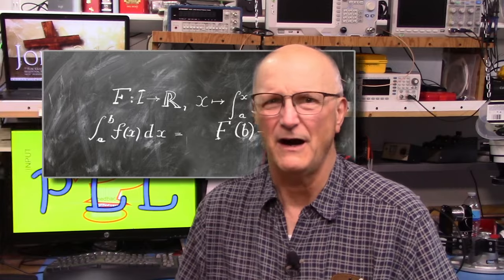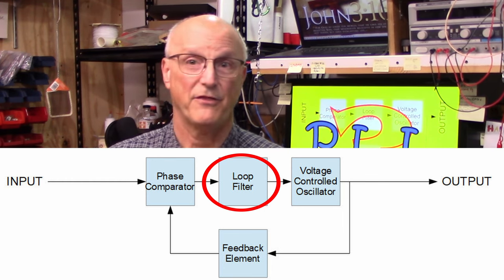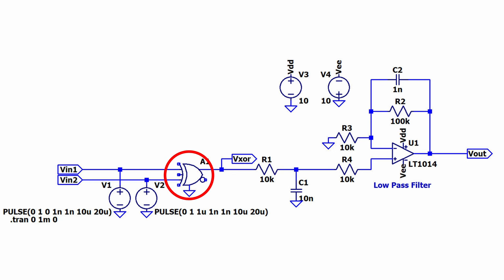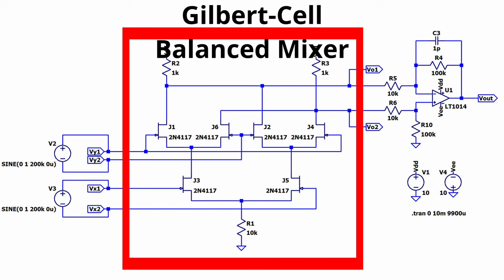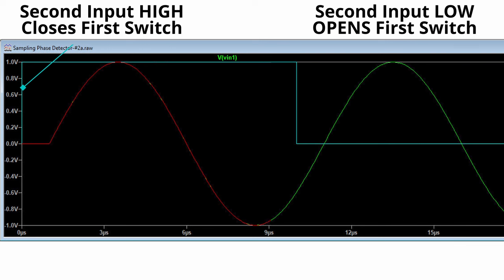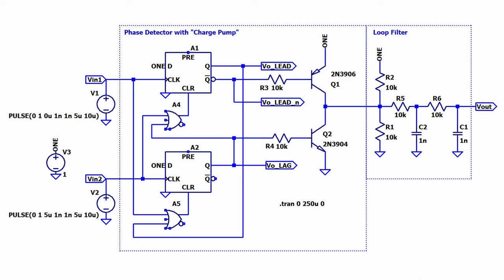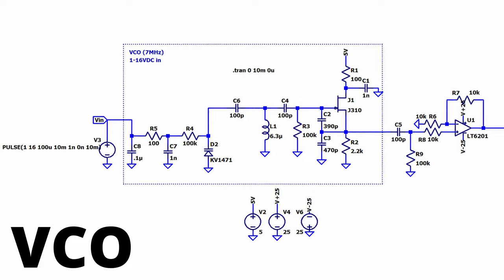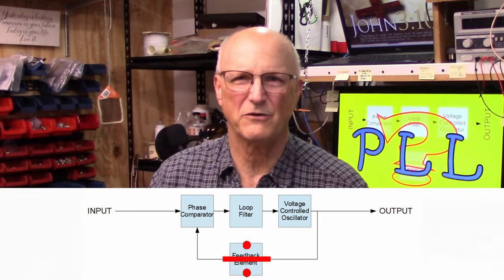Phase Locked Loop (PLL) Basics (061)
Phase-Locked Loops, or PLLs, are everywhere!
In this video I will be giving you a walk through what a Phase-Locked Loop is and what makes it work.
I will describe each of the building blocks that make up a PLL:
* Phase Detector / Comparator/Detector
* Loop Filter
* Voltage Controlled Oscillator (VCO)
* Feedback path including dividers
* Other additionsL Pre-scalars & Post-scalars

00:05   Introductory Comments
01:27   What is a Phase-Locked Loop (PLL)?
02:51   The Basic Block Diagram
04:33   The Function Blocks
04:37     The Phase Comparator/Detector
05:28       Type I Phase Comparators
05:45         Digital Phase Detector: XOR
08:41         Analog Phase Detector: Two Types
09:15           The Balanced Mixer
12:03           Sample & Hold Method
14:57       Type II Phase Comparators: Digital
17:20     The Loop Filter
19:07     The VCO
20:59     The Feedback Path
22:38   Other Additions: The Pre-scalar & Post-scalar
24:04   Final Comments and Toodle-Oots